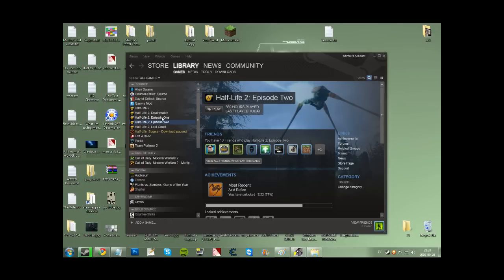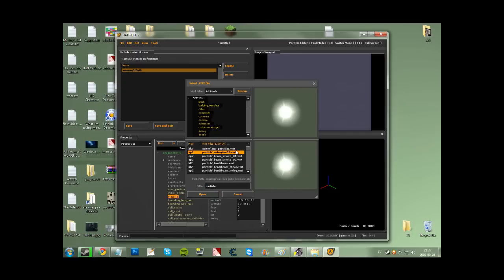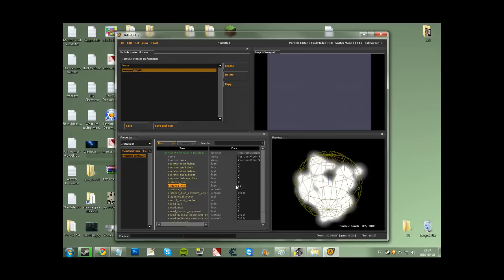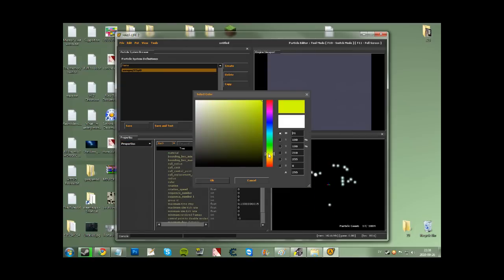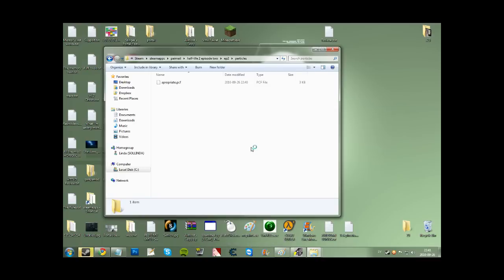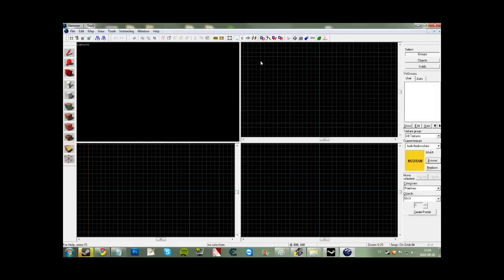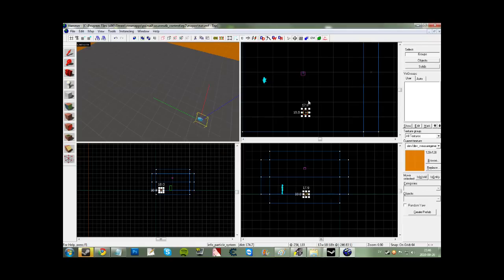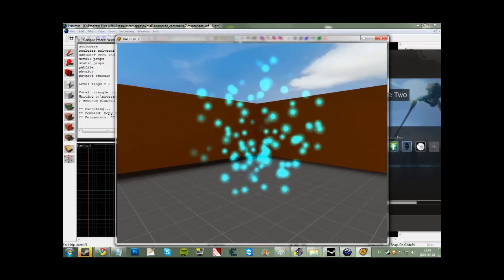Stinger's Source Tutorials: Particle Editor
Source Particle editor Tutorial.
Sorry for the lo sound, can anyone reccomend a better editing program than windows moie makesr?
Sorry for the delay thing between video and audio...
Here's the manifest:
particles_manifesta
 file "particles/YOUR PARTICLE NAME HERE.pcf"

You make an info_particle_system
Chane Start Active to "Yes"
Make the "Particle System Name" into the name of your effect, not the PCF file but the effect, name you gave it in the particle editor.

If they wont answer, then ask me...